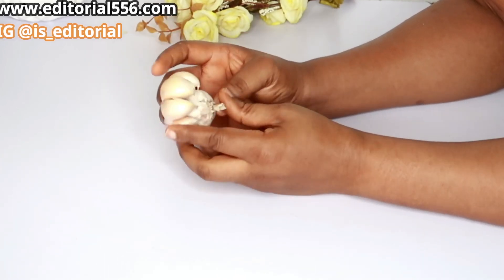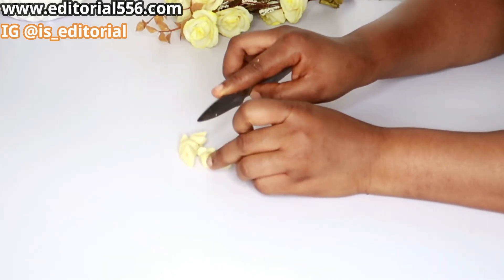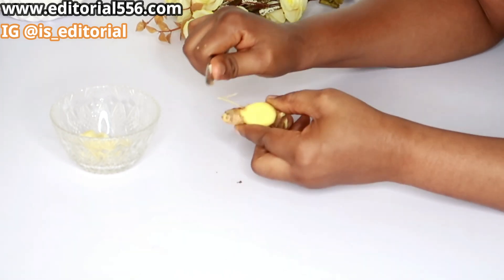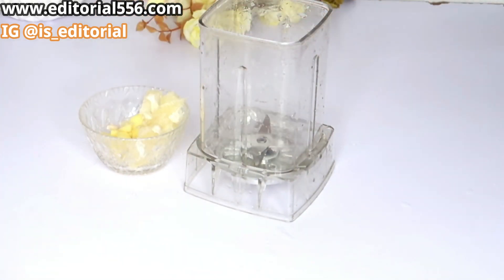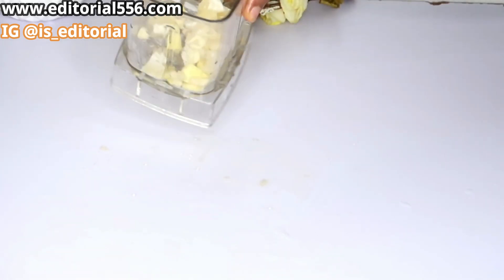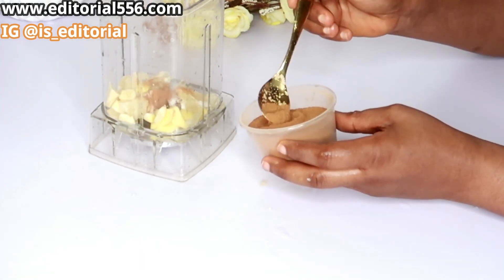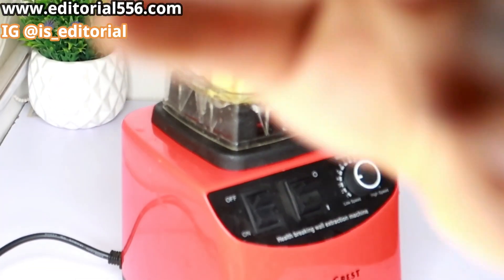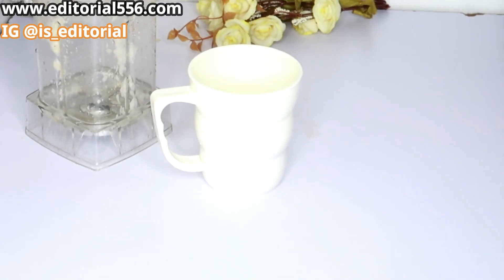mix lemon and ginger reduce cholesterol and unclog arteries in 1 week